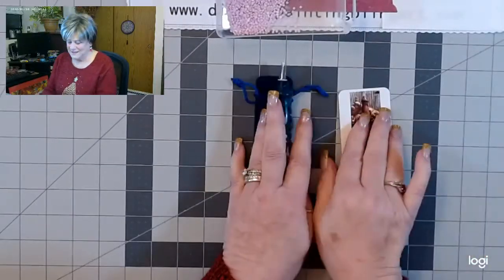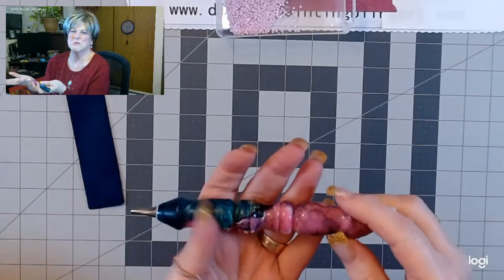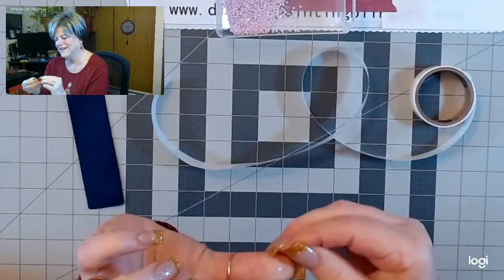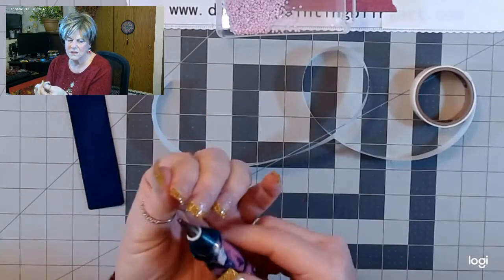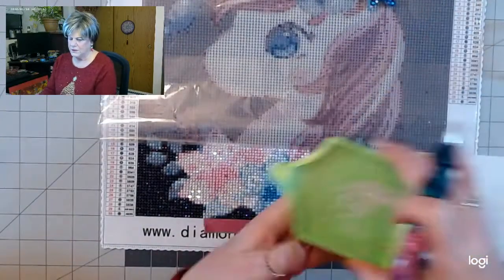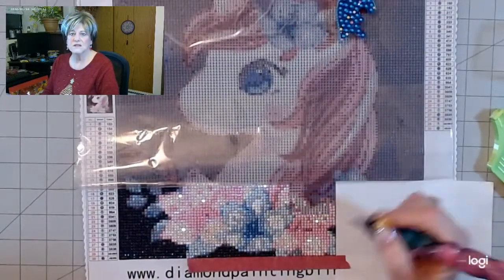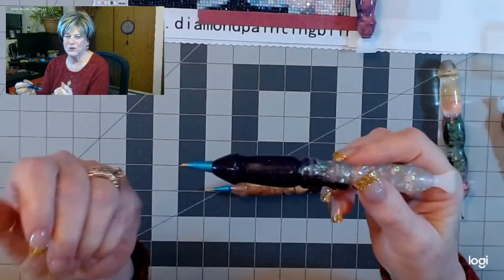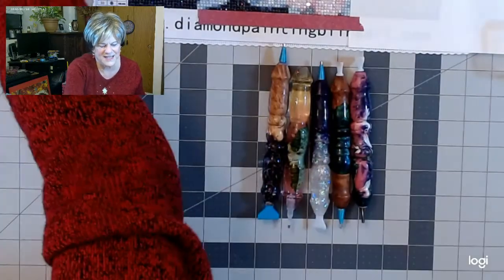Christmas Present to Myself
Sharing my new pen I won on auction from Custom Diamond Painting Pens by TJ. It's a beauty! My Christmas present to myself LOL. Also, I show how I put Micro Glue Dots in my tip.

All items shown in my video have been purchased by me 😁

She doesn't have a shop yet. My email is below😁 Thank you.

Comments and feedback are very much welcomed in the comment section 😄😄😄😄
Even suggestions, that is the only way I learn to bring you the best content.

If there is anything you've seen to make your Diamond Painting experience better, let me know, I'll see what I can find out for you 🤔 I may be able to purchase and test for.

It's greatly appreciated🙏 and your donation goes right back into the channel 😊 for content.